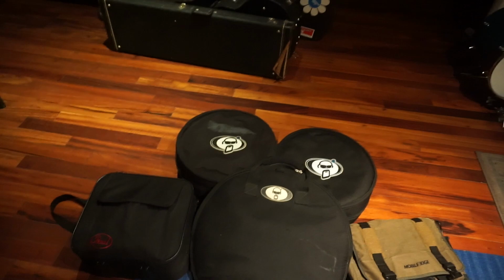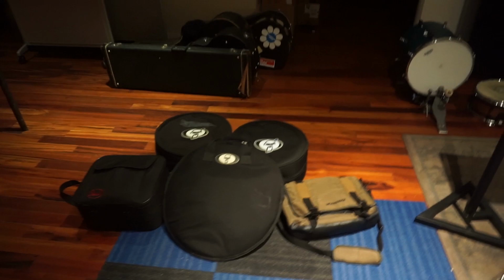Tour Vlog - Prep and Practice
A few weeks back my band, Faintheart, had a show in Kansas City opening for The Moth and the Flame. I decided it would be a great opportunity to test out my Sony a5100 camera and talk about what I do to prepare for a performance.